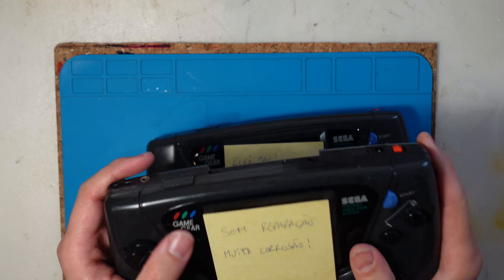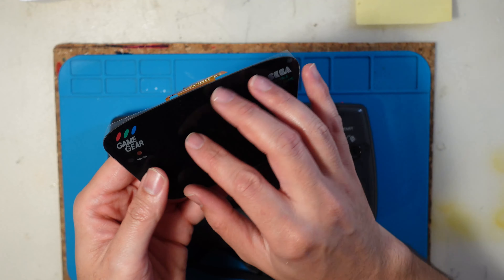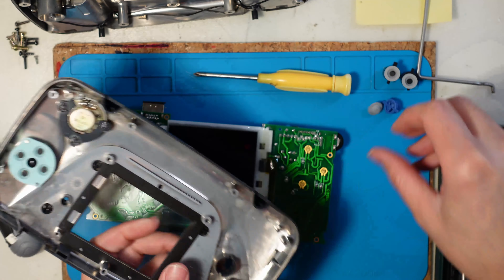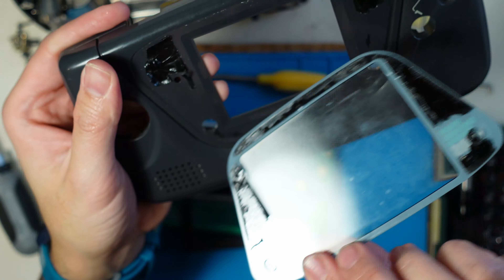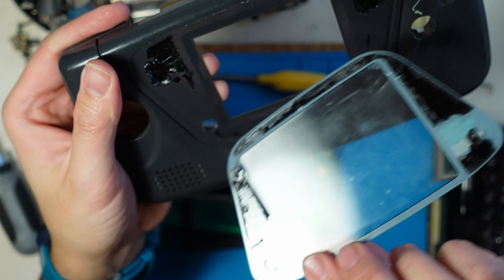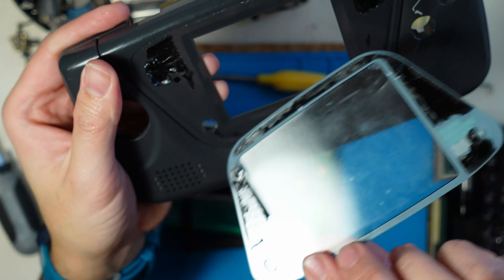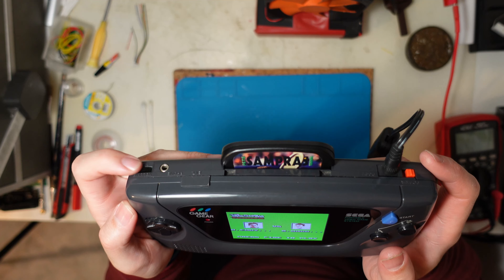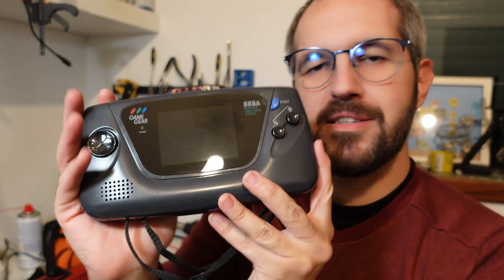Reviving a Retro Gem: Installing a New OGS Screen and Enhancing a GameGear!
GameGears are awesome, but unfortunately they are all dying. Lets try to save another one with an OGS screen! Some other fixes arise as the work goes on...

I hope this video is helpful and that you enjoy my approach to solving these problems.

I'm not a professional, so I'll admit that sometimes my repair attempts can make things worse. Please don't attempt to copy anything you see on this channel. If you try to mimic my methods and accidentally your GameGear pops and starts smelling like fish/urine... well... you have reversed polarity in a capacitor! good luck with that!